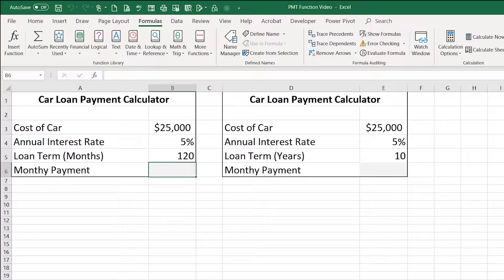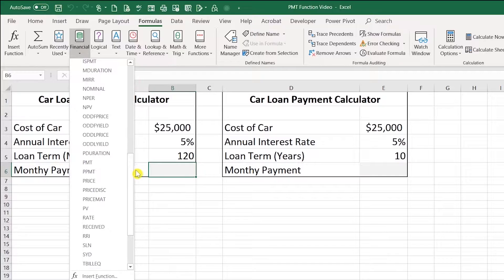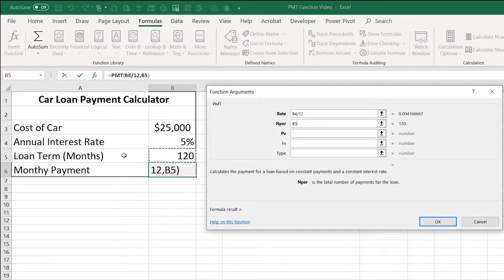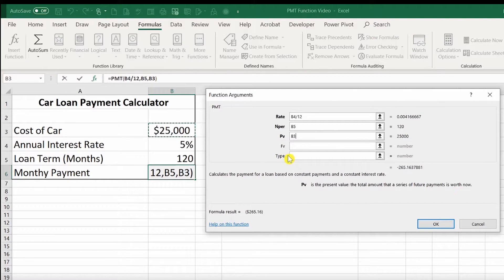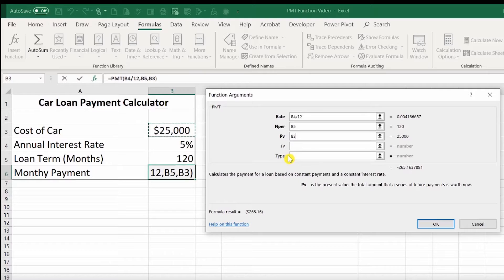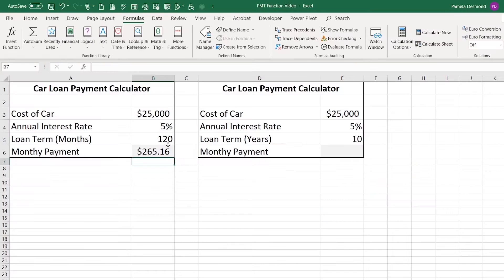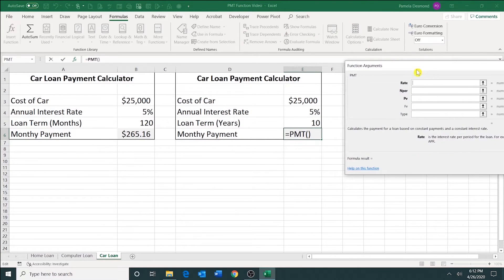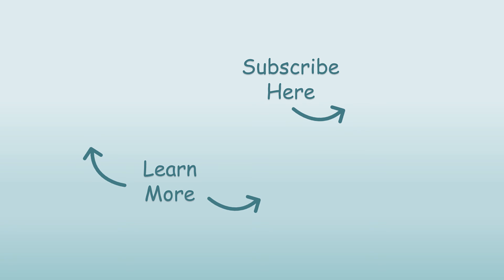Excel: PMT Function Using Formulas Tab (Car Loan Example)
Demonstration on using the Excel PMT function utilizing the Formulas Tab.